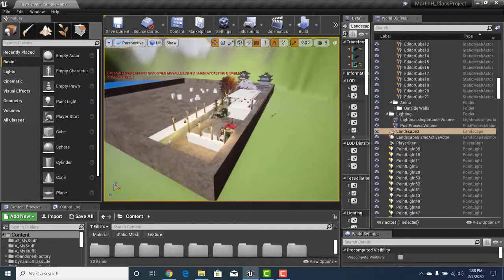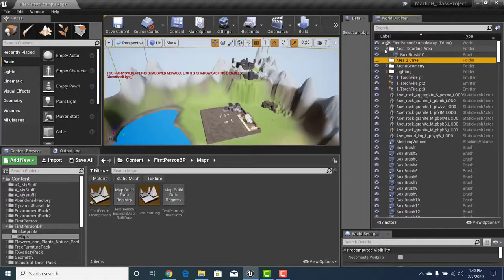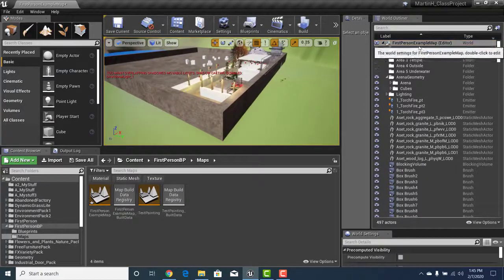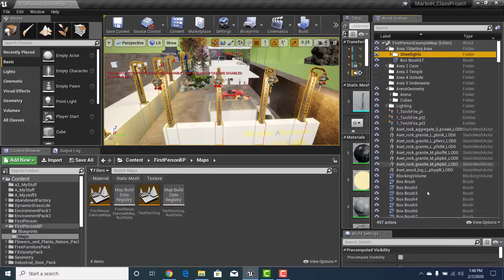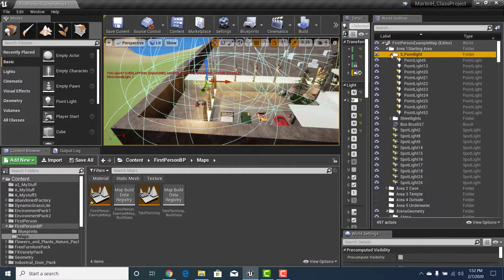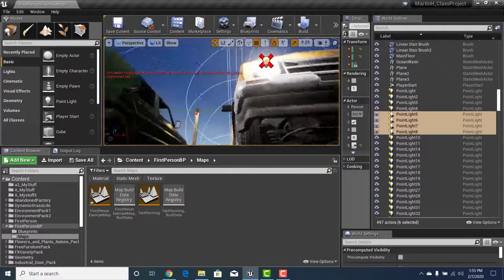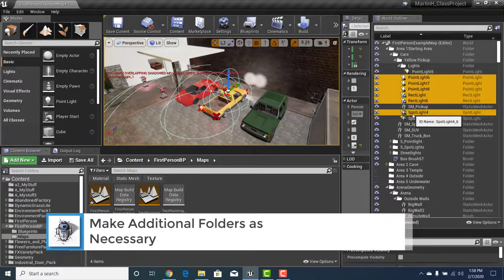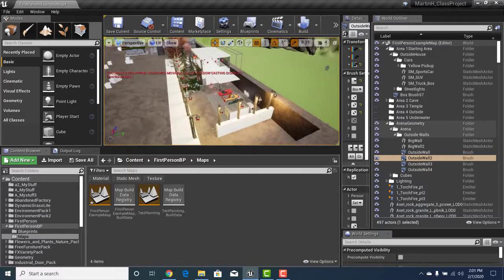FYI Supplement 1 Organizing Your Assets in the World Outliner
This video explains how to organize your world outliner. We will create folders and sub folders, and move individual and grouped objects into these folder. We will also move folder into and out of other folders.